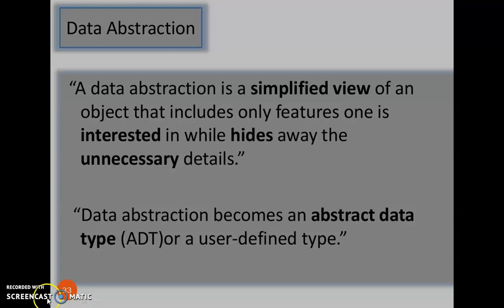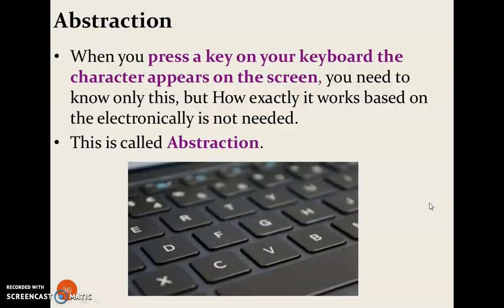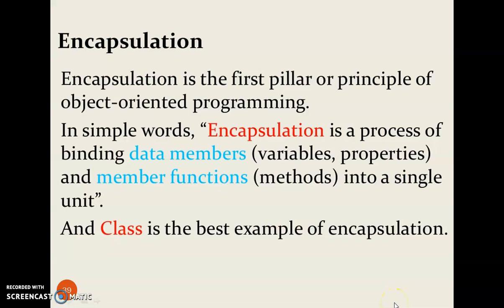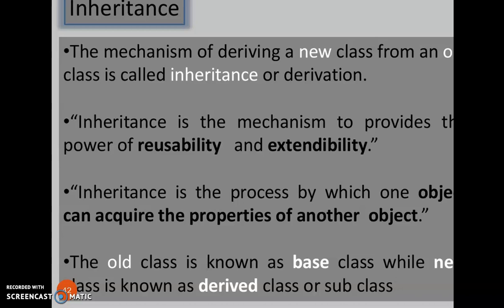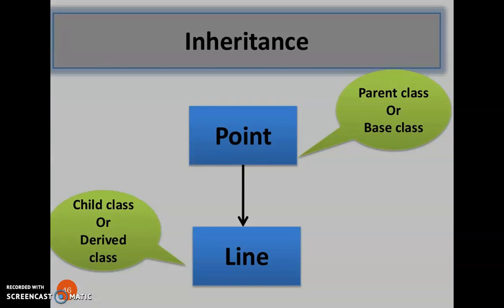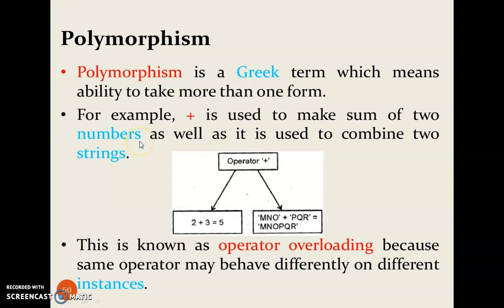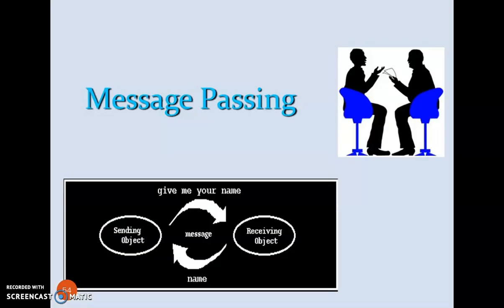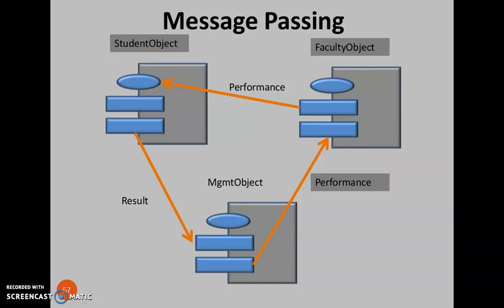OOPS Concepts Part II